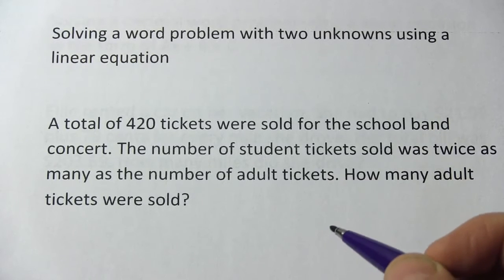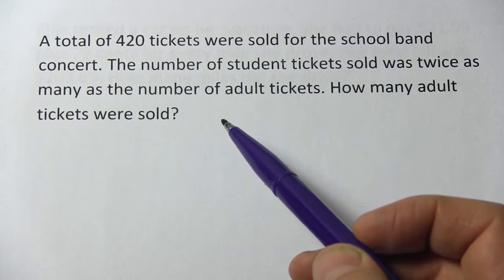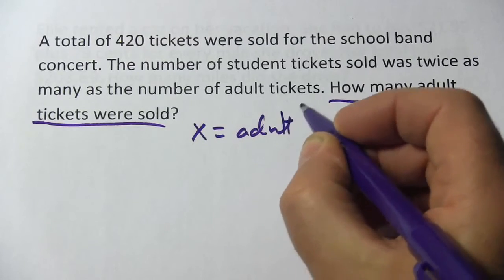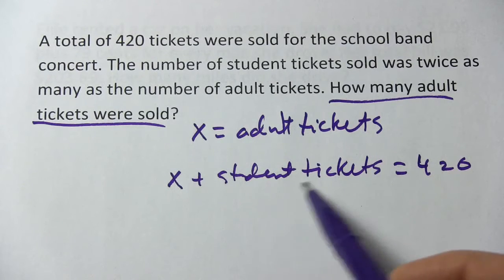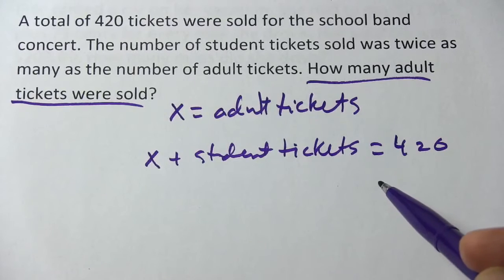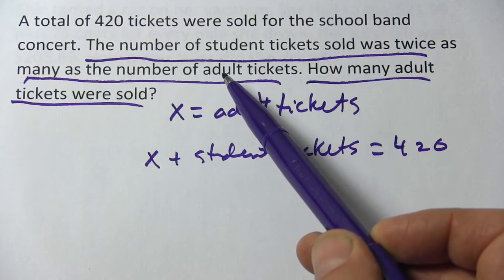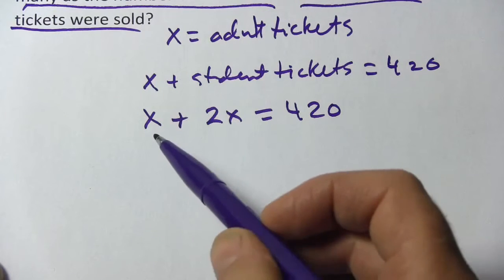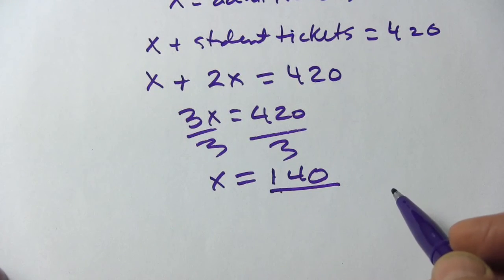Solving a Word Problem with Two Unknowns Using a Linear Equation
How to solve a word problem with two unknowns using a linear equation